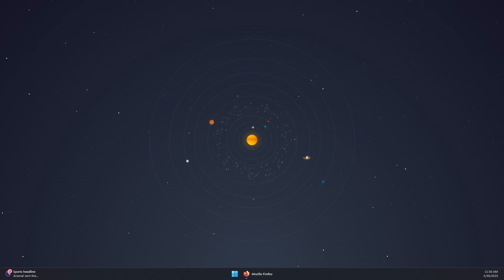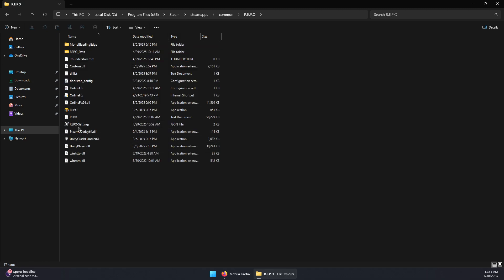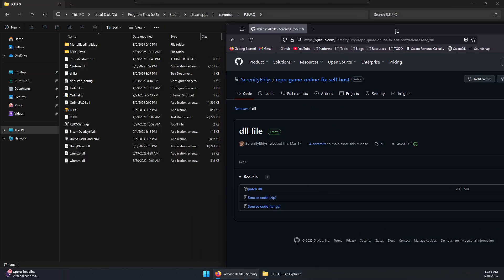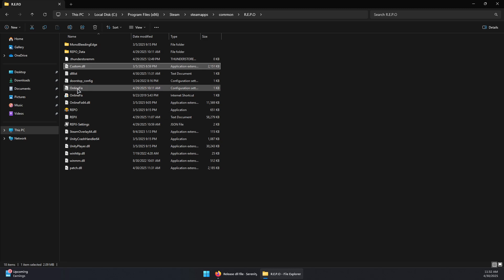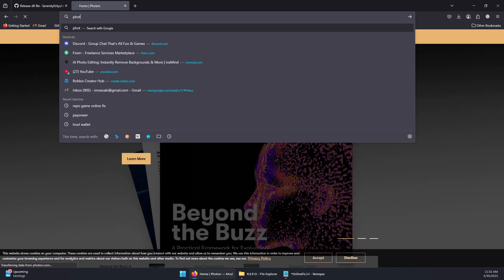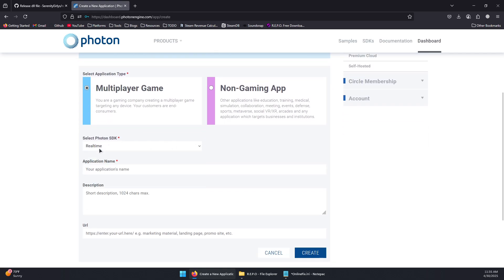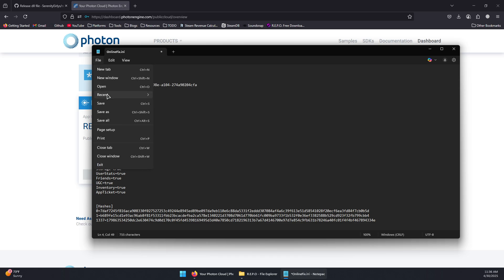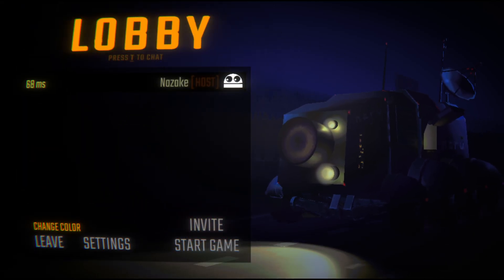How To Fix MaxCcuReached Error In REPO (Step-by-Step Guide)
Learn how to fix the MaxCcuReached error in REPO quickly and easily. This guide explains what causes the issue and how to resolve it step by step.